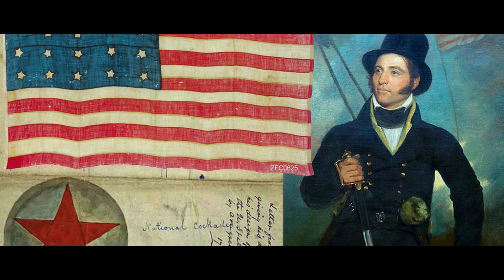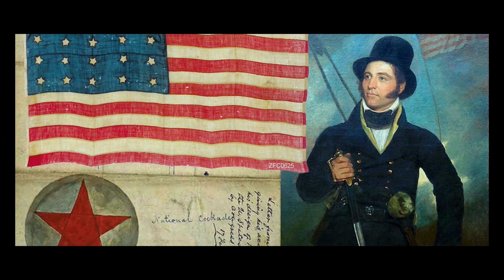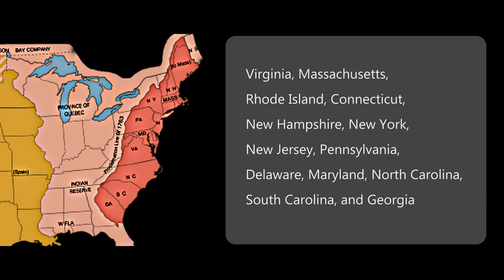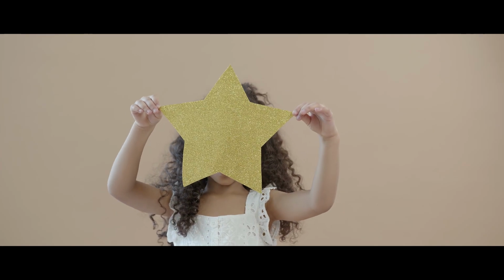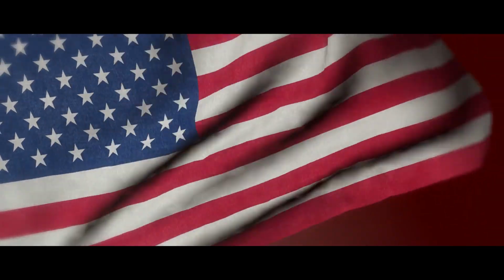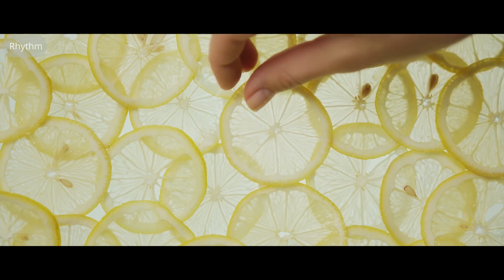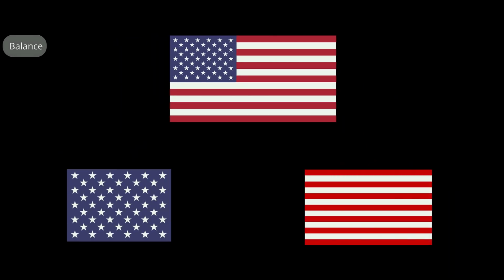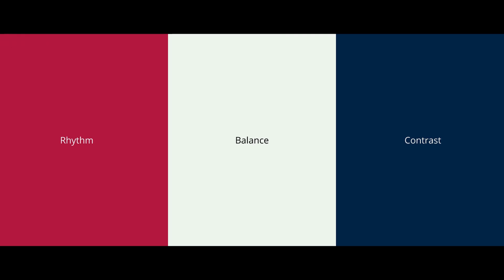Owen Mao_VCD2370 Presentation：The American Flag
VCD2370 Presentation: Video Essay on a Visual Communication Design Specimen
Specimens for Topics: The American Flag
Created by Owen Mao

-Class information:
VCD 2370: Visual thinking
PROF. RAY KAMPF

-Video introduction:
The American flag is more than just a piece of fabric. It symbolizes the social structure of people as a country. It is widely recognized as a symbol of American pride, and it is also a symbol of freedom cherished by many people. This video talks about the design, history, and more of the American Flag

Get Outside! - Jason Farnham
Meeka - Steve Adams